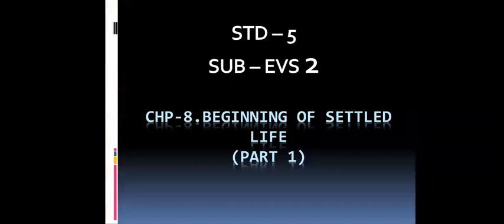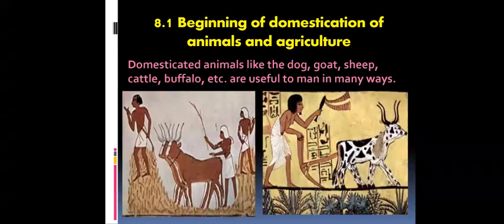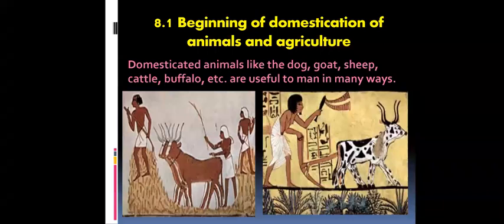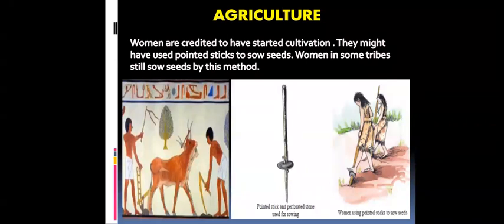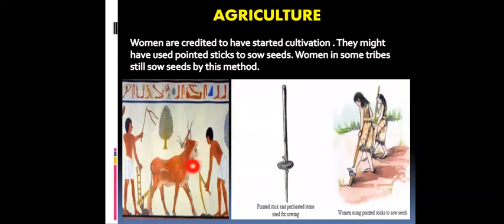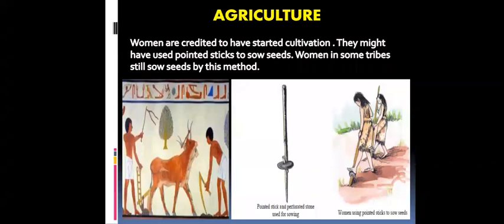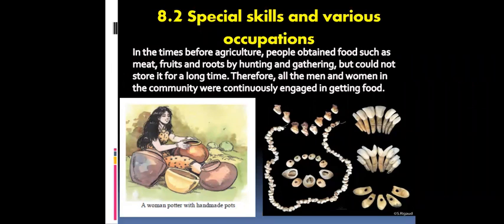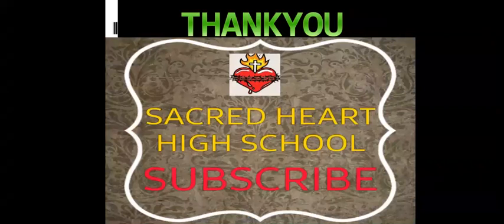Std: V: EVS-2: Chp 8: Beginning of settled life: Part 1.